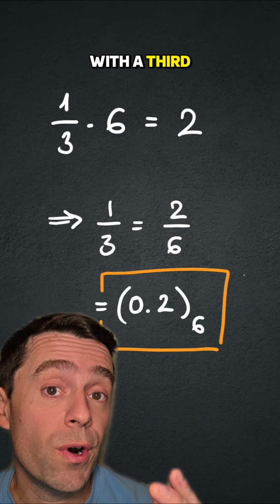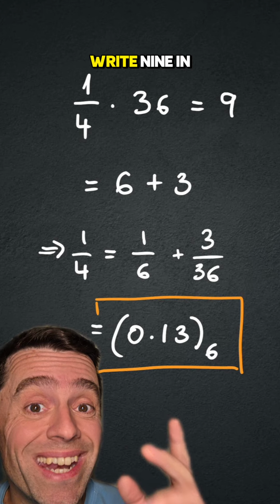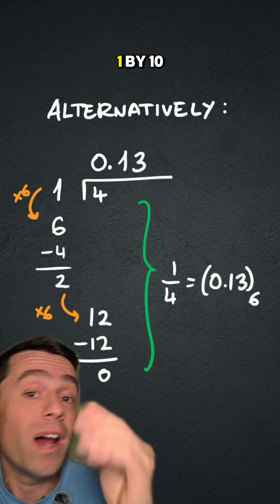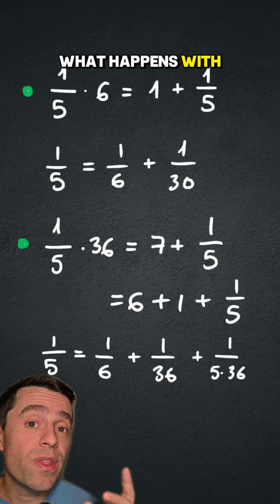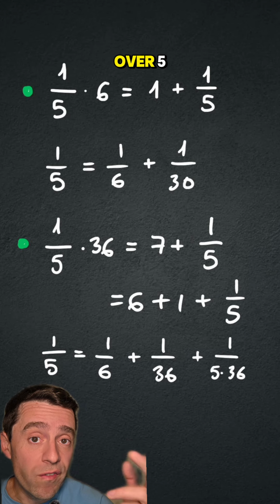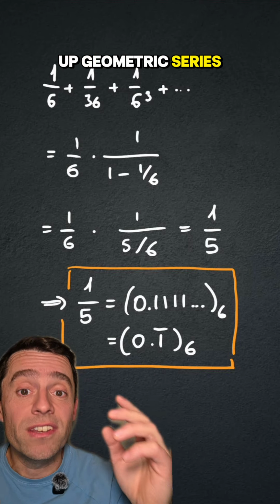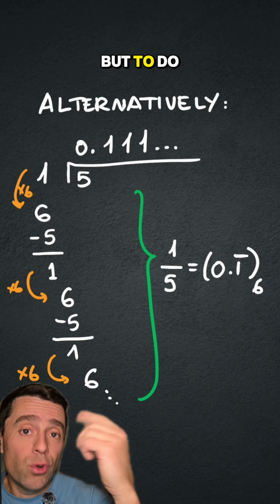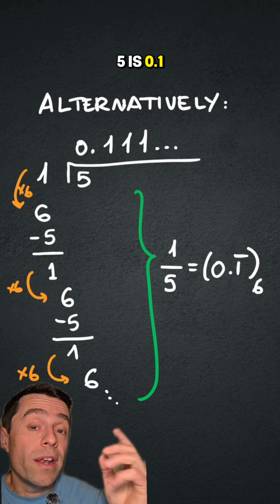Can you write 1/3, 1/4, and 1/5 in base 6?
Can you solve this problem: can you write the fractions 1/3, 1/4, and 1/5 as expansions in base 6?